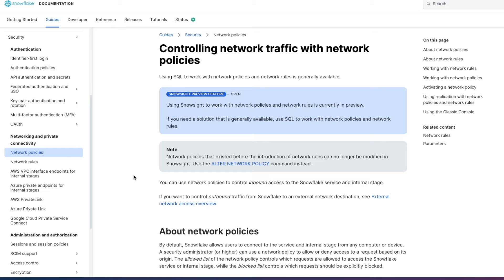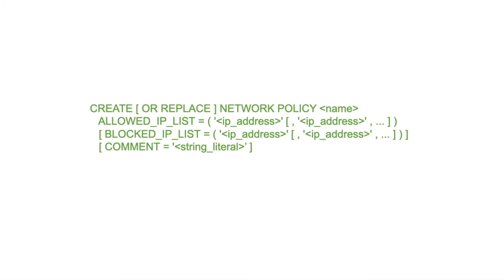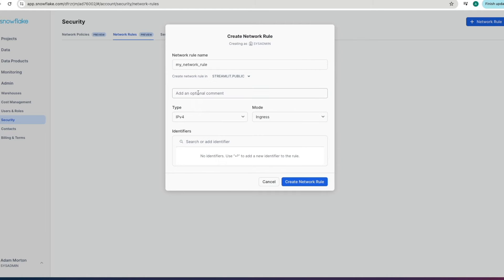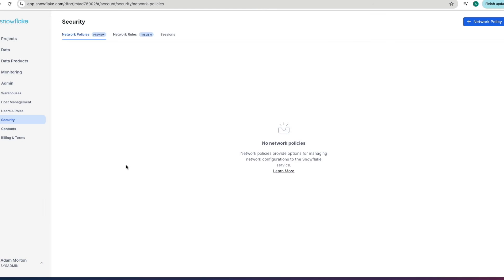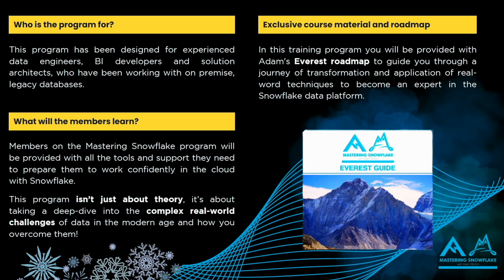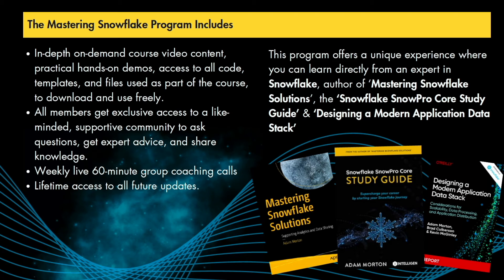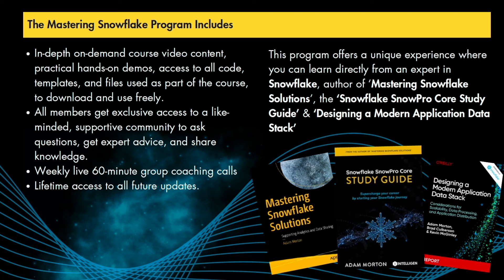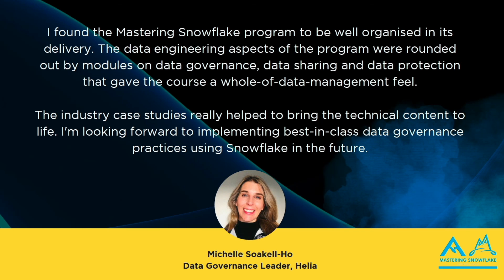Secure your Snowflake account | IP address whitelisting with Network Policies and Rules in Snowflake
Welcome to our brief tutorial on Network Policies and Rules in Snowflake!

In this video, we'll explore how to effectively manage and secure your Snowflake environment using network policies and rules.

Whether you're a beginner or an experienced user, this guide will provide you with all the insights you need to optimize data access and enhance security.

What you'll learn:

Introduction to Network Policies: Understand what network policies are and why they are critical for securing your Snowflake data warehouse.

Creating Network Policies: Step-by-step instructions on how to create and apply network policies in Snowflake. We'll cover how to restrict access based on IP address ranges, ensuring that only authorized users can access your data.

Network Rules Overview: Learn about the different types of network rules available in Snowflake and how they interact with network policies.

Implementing Network Rules: Practical examples and best practices for implementing network rules to further refine data access and security.

🧭 Video Chapters:
00:00 Intro
00:31 Network Policies
02:40 Network Rules
03:35 Implementing in Snowsight
06:52 Take the ultimate step